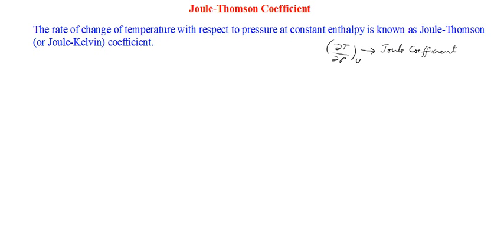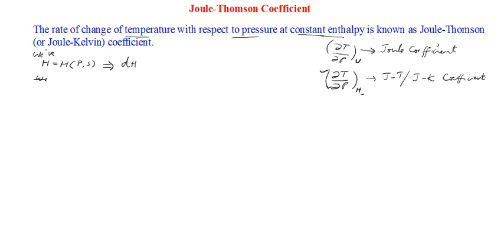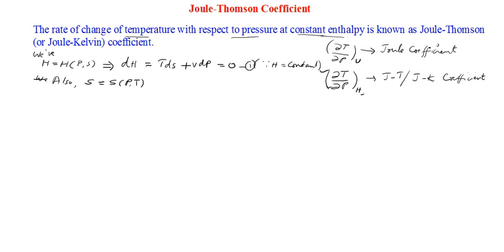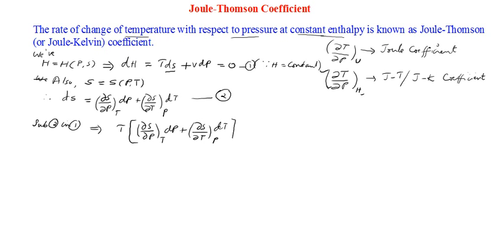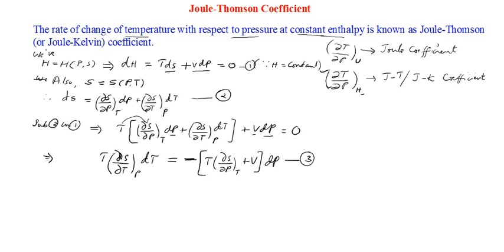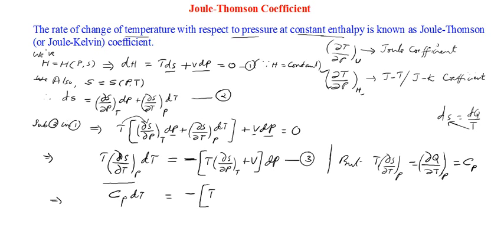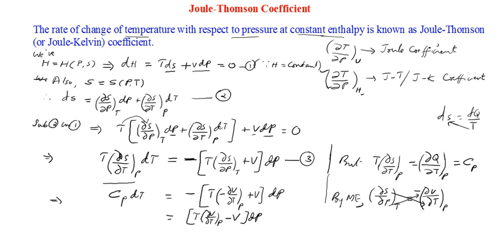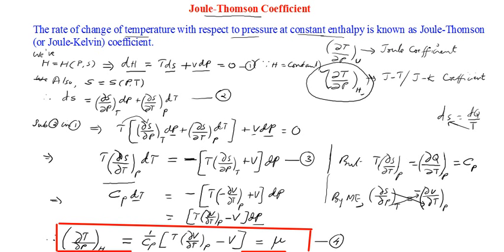Joule Thomson Coefficient